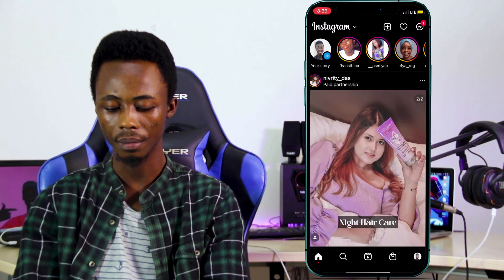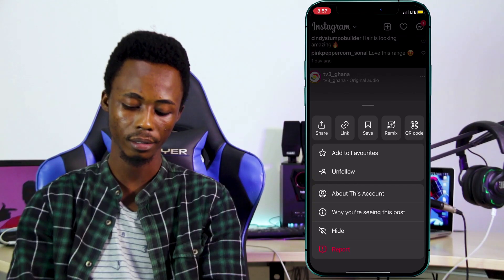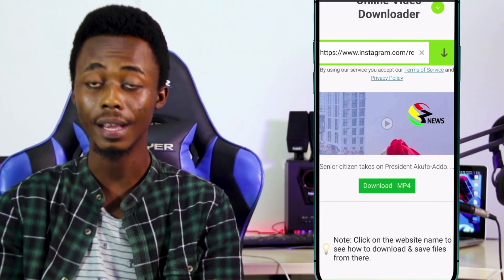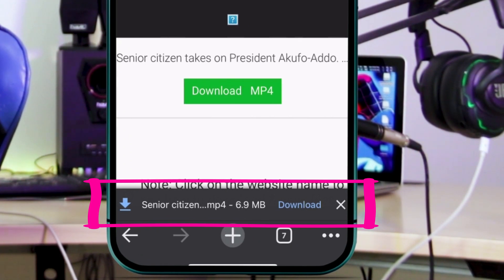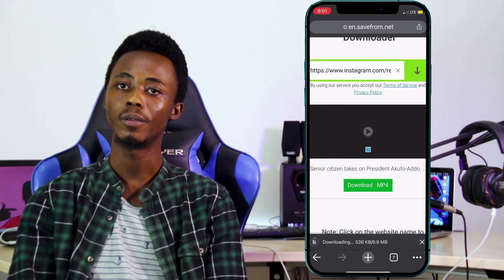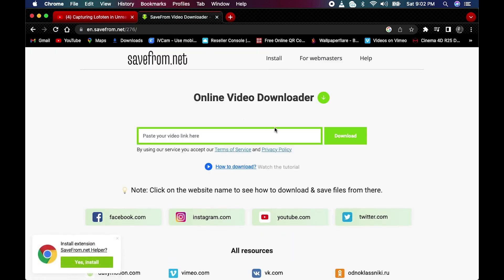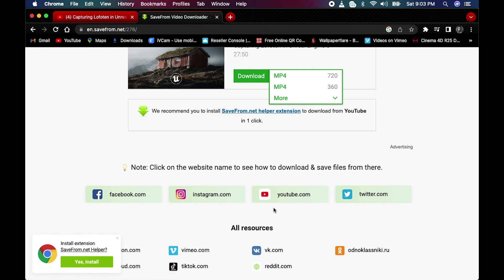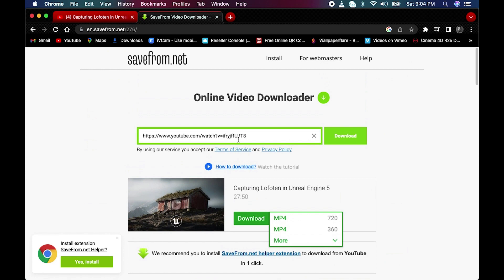How to download instagram, tiktok, facebook and youtube videos and images in Ghana for free 2023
You can download Instagram, tiktok, facebook and youtube videos with ease with a free site in called save from net.

If you don't see the copy link option on the video you want to download, it is most likely on a private account and can't be copied.  Those videos can't be downloaded with this technique.